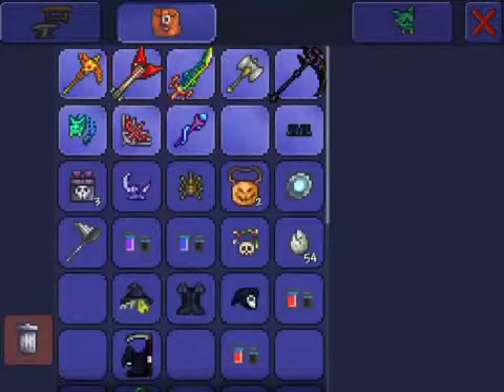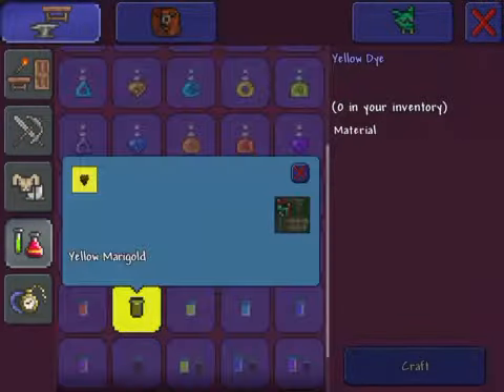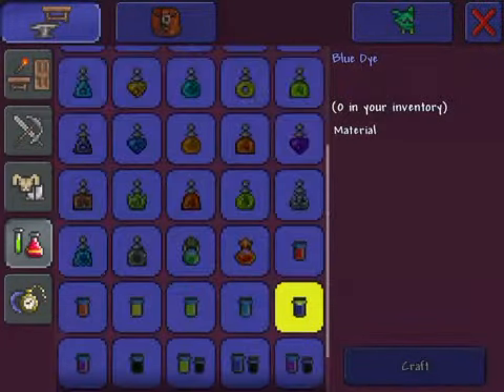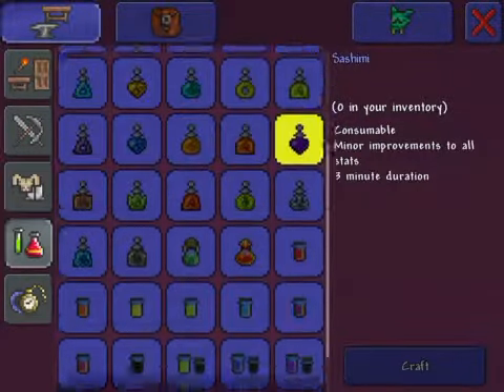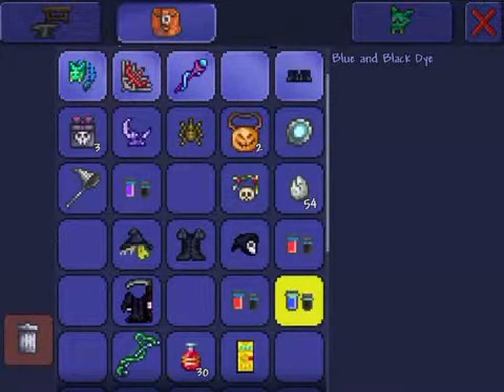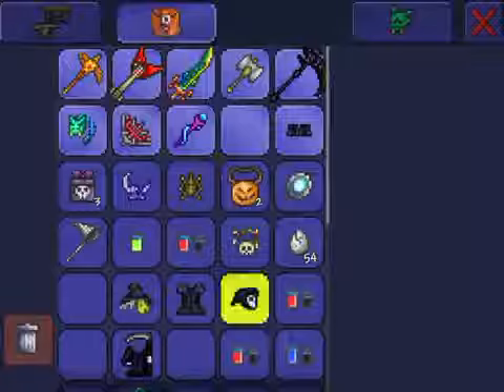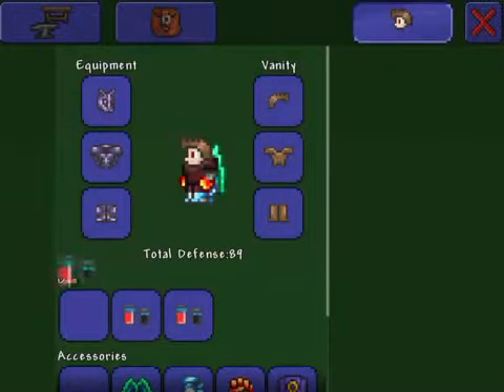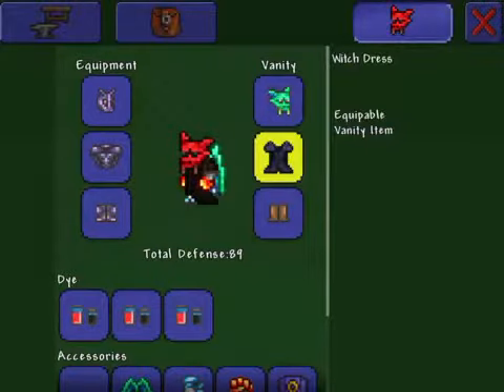How to make and dye your own clothing!